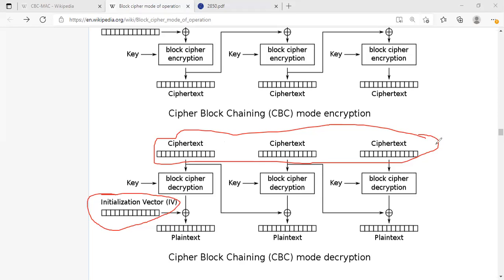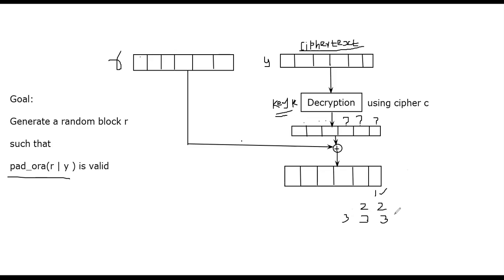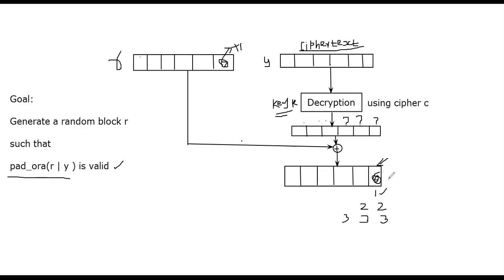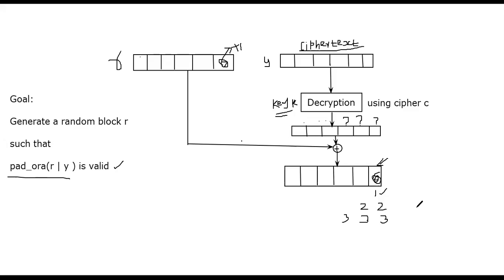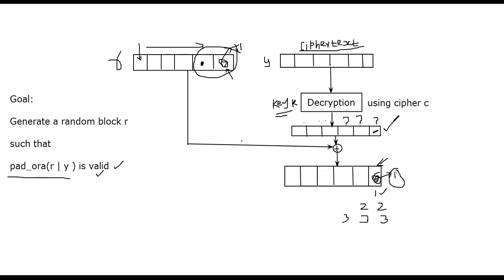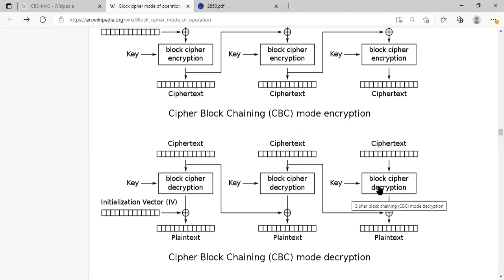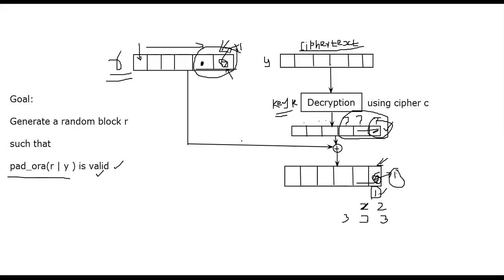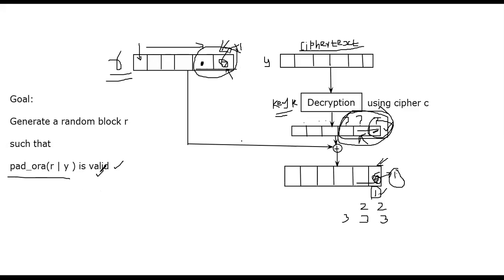CBC: Padding Oracle Attack (Part-4)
In this segment, we define the notion of a "last word" oracle.